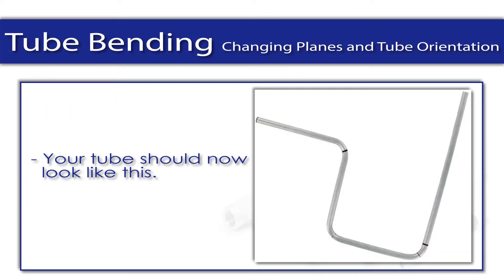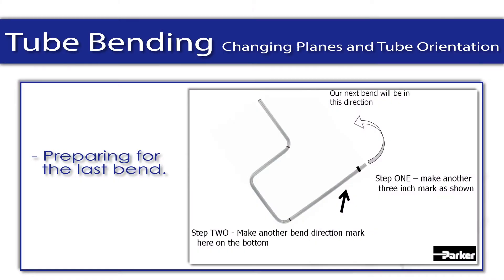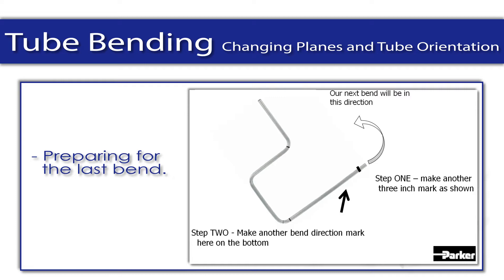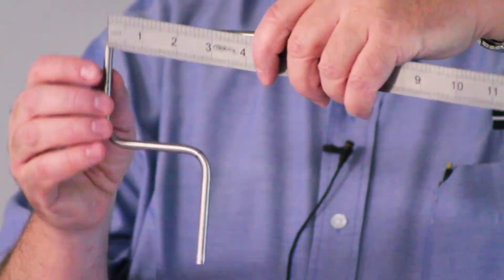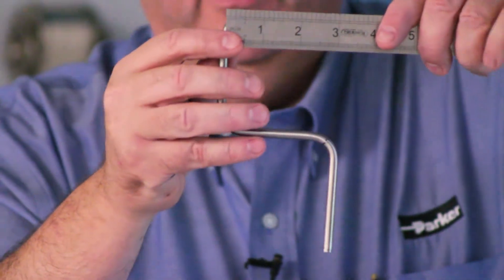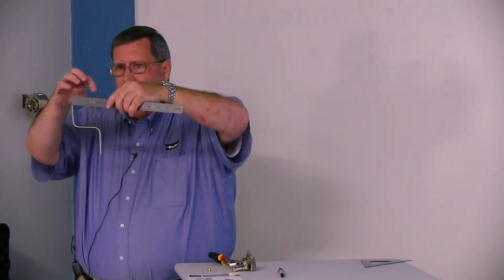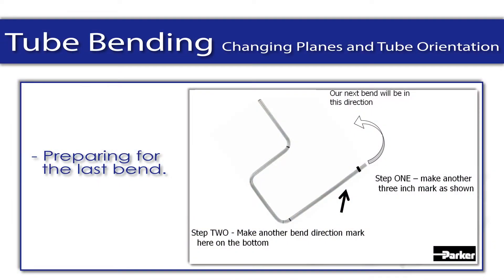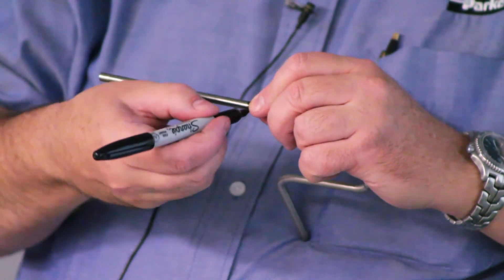Tube Bending Pt 7 - Changing Planes & Tube Orientation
Just about any plant site you go to, you’ll find scrap bin full of tubing that has not been bent correctly. The purpose of this CTE series on tube bending is to help minimize that waste, cut cost, and to help you become more efficient when bending tubing. There is more to tube bending than just bending, however. In order for proper and safe operation a technician should have a basic understand of tube fabrication, fitting makeup, and the importance of precision in bending the tube. In this CTE series on Tube Bending, we’ll cover topics such as Tube Selection and Design, Tube Cutting Methods, Tube Bending Preparations, Proper Use of the Bending Tool, Making the Actual Bend, Bend Direction Marks, Tube Gain and Tube Gain Calculations, Changing Planes and Tube Orientation, as well as Fitting Types and Assembly.

Most tube lines will not be limited to just one bend. There will be many items and obstacles you will have to work around. To this point in the CTE Tube Bending series, we’ve been bending on only one plane. In this video we’ll do our final bend but this we’ll show you how to do it on a different plane.  Some of the topics discussed will be making the proper measurements, tube orientation, changing planes,  proper tube alignment and preparation, making the bend, and checking the angularity.